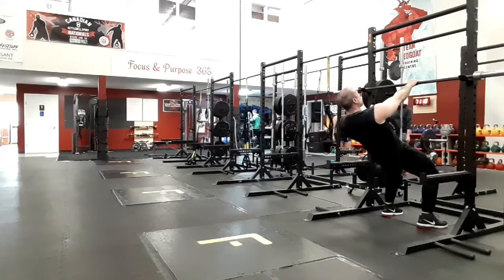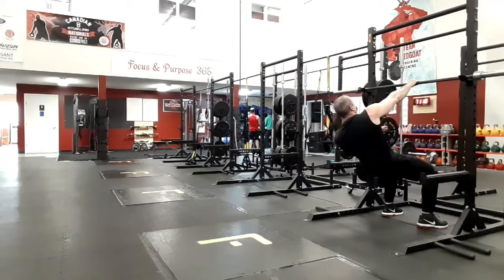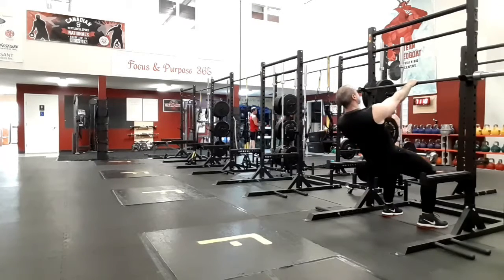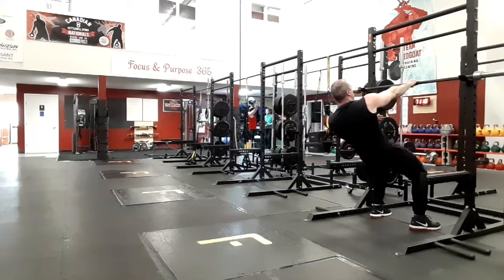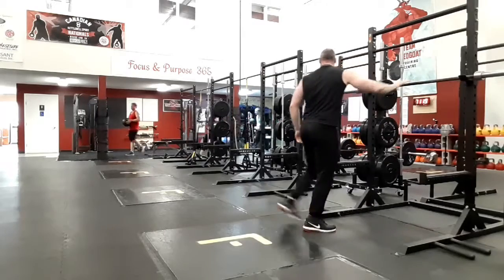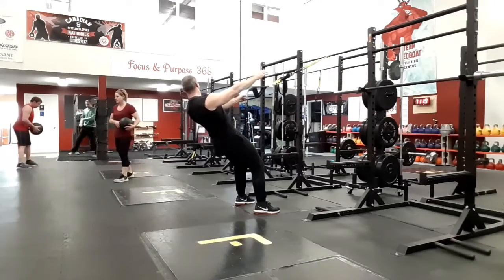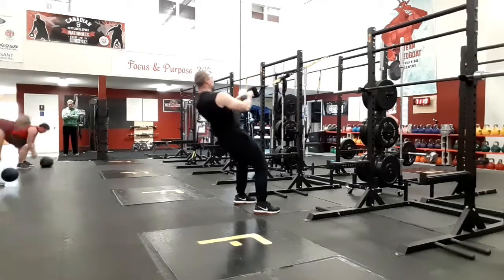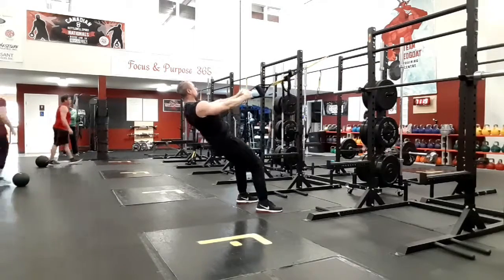Single Arm Scap Retractions